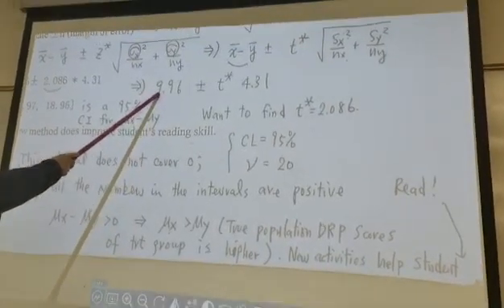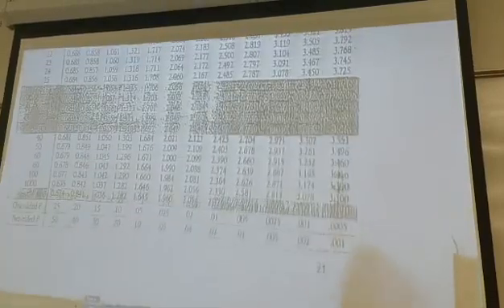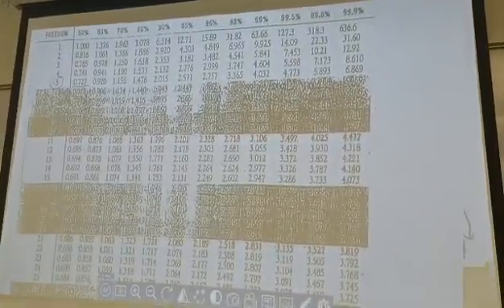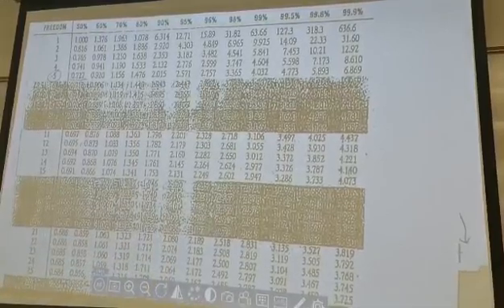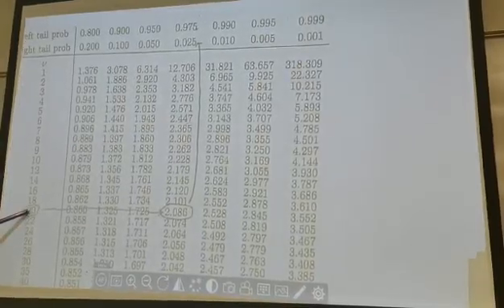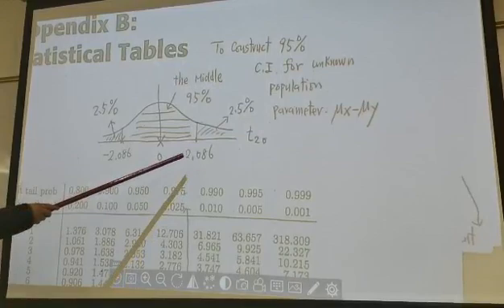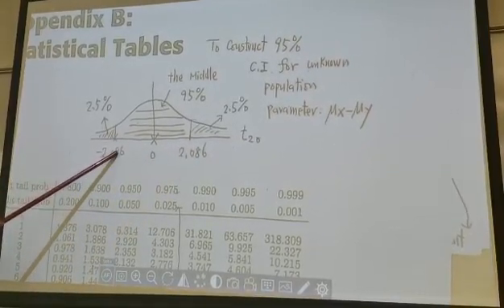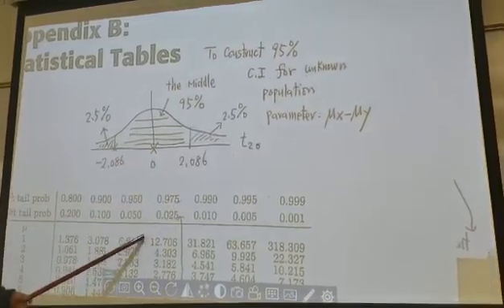Two-sample independent t procedure part 11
Two-sample independent t procedure; both STAT 203 AND 270 Tables are used.